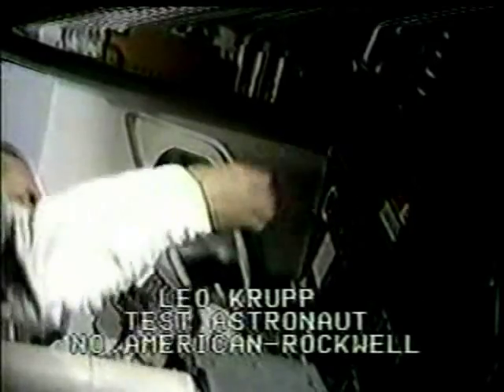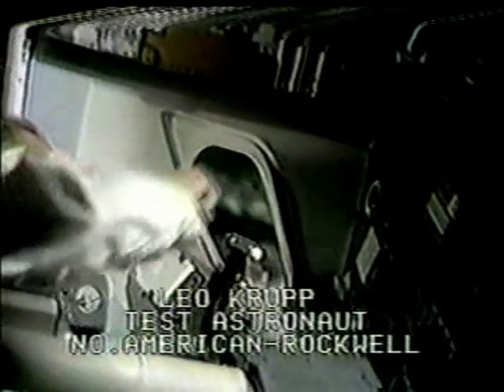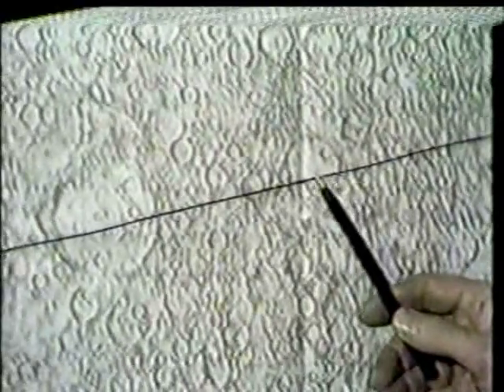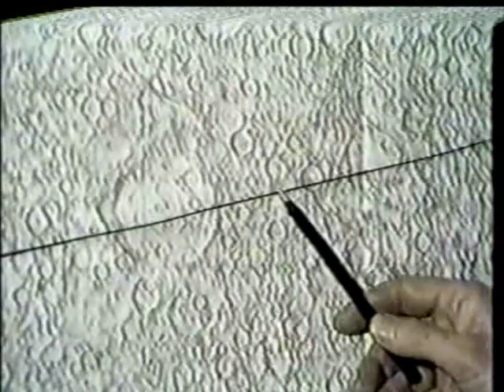CBS News Coverage of Apollo 8 Part 33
From December 24th 1968 CBS News Covers The 1st Mission to orbit around the Moon. Reporting:Walter Cronkite

The Apollo 8 Crew:

Commander: Frank F. Borman, II

Command Module Pilot: James A. Lovell, Jr

Lunar Module Pilot: William A. Anders